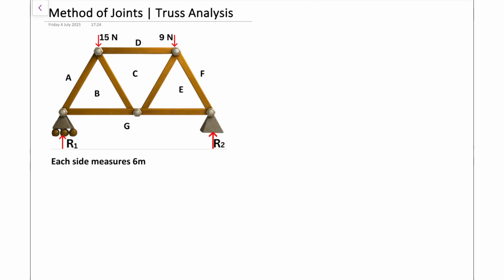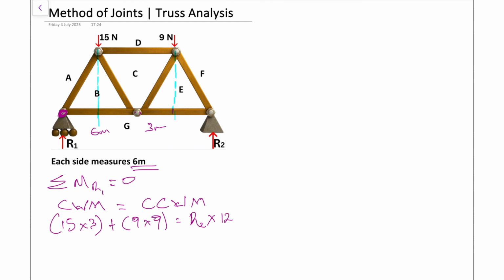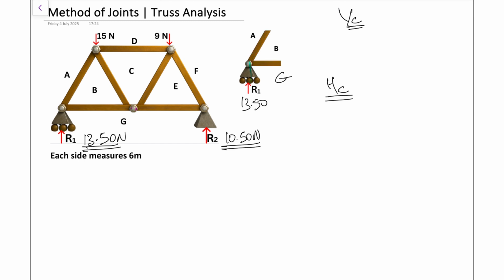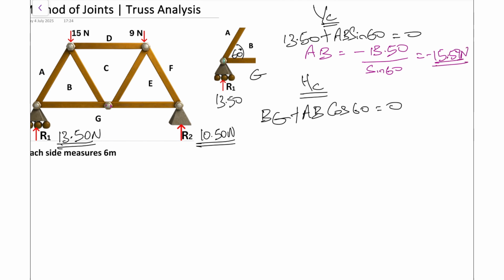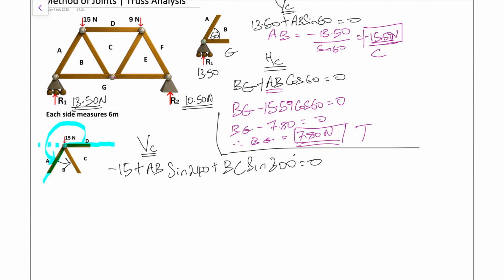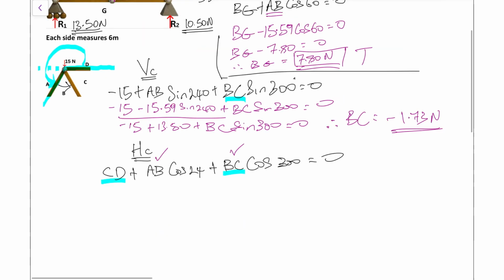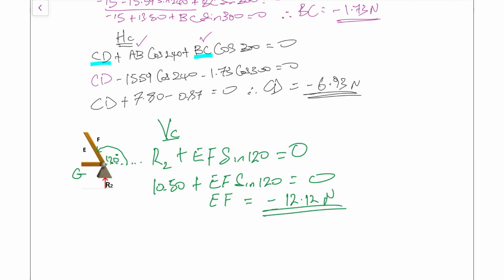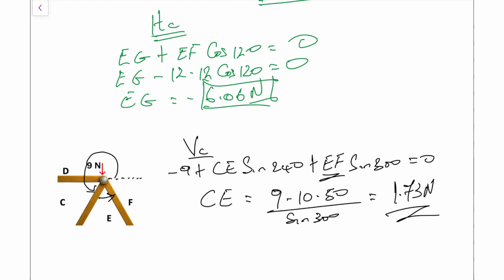Method of Joints | Truss Analysis Solved Step-by-Step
Learn how to solve a truss using the Method of Joints in this full worked example. This step-by-step tutorial shows how to calculate internal forces in members of a 2D pin-jointed truss using equilibrium equations.

🔍 What’s covered in this tutorial:
✅Drawing a Free Body Diagram (FBD)

✅Calculating support reactions

✅Analyzing forces at each joint (∑Fx = 0, ∑Fy = 0)

✅Identifying zero-force members

✅Using tension/compression sign conventions

✅Labeling truss members (AB, BC, BG, etc.)

This is ideal for:

✅BTEC, A-Level, and GCSE engineering students

✅U.S. college mechanics/statics learners

Anyone studying structural analysis or mechanical systems